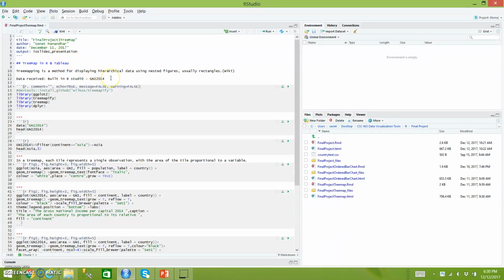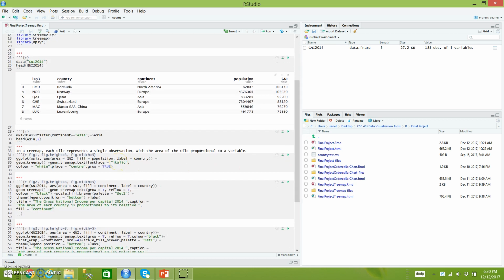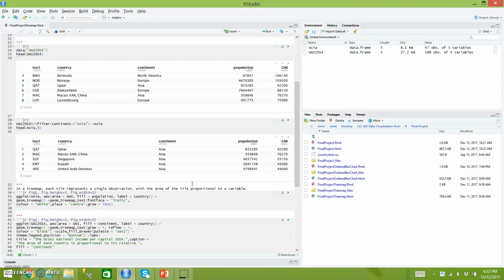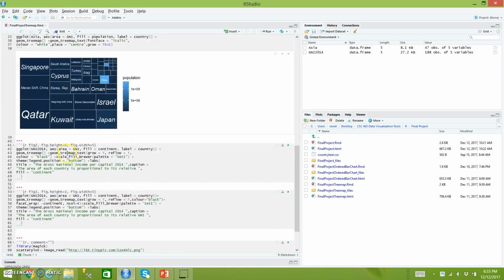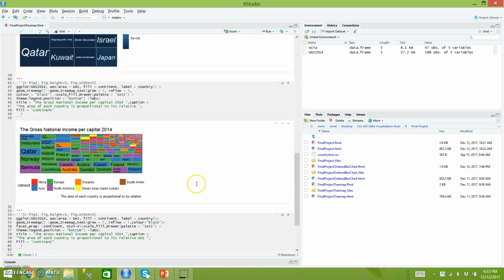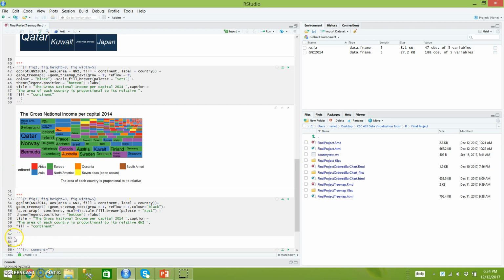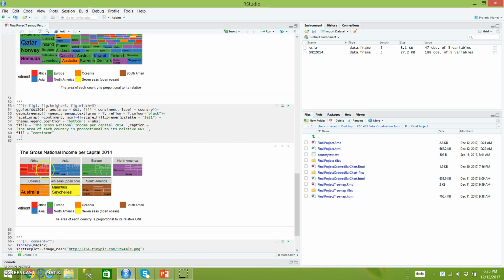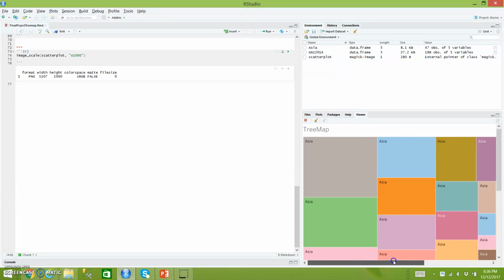TreeMap in R part 5